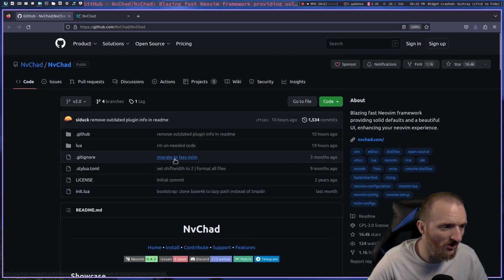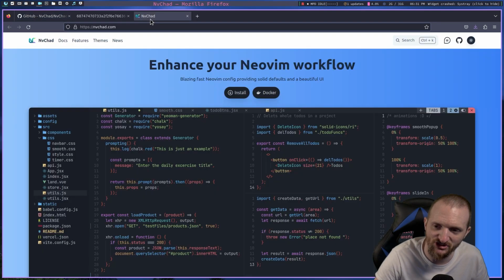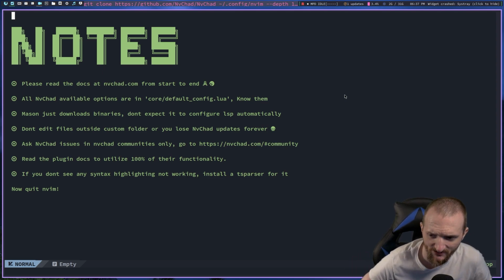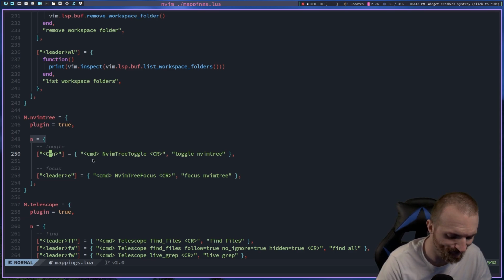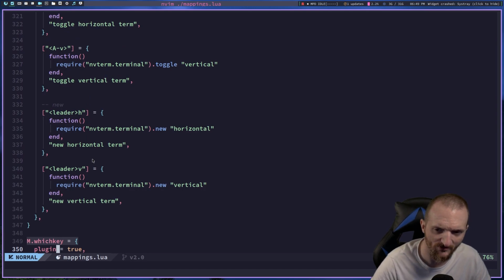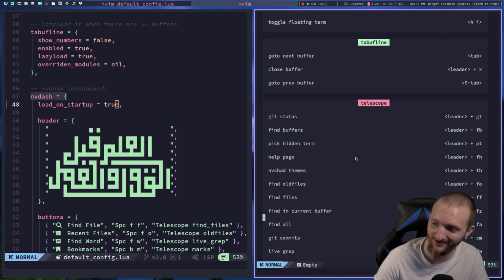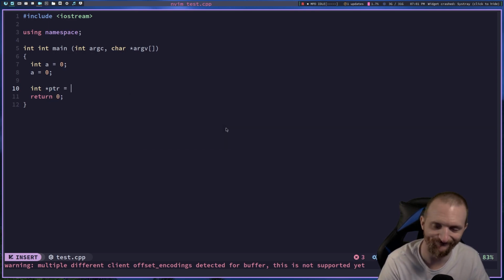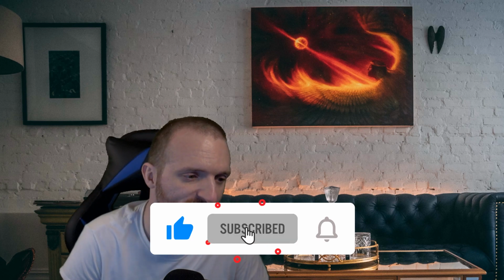First Look at NVCHAD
In this video, I take a look at a 'framework' called nvchad, nvchad is a framework(configuration) for neovim that speeds up your neovim load time and that looks beautiful. They have a fantastic website and really good documentation. This framework is completely written in the LUA scripting language.